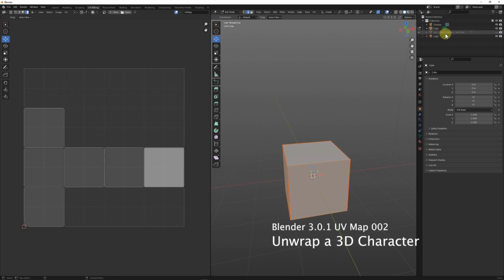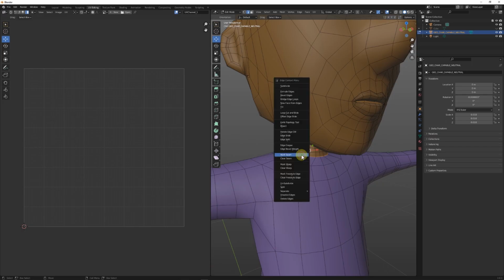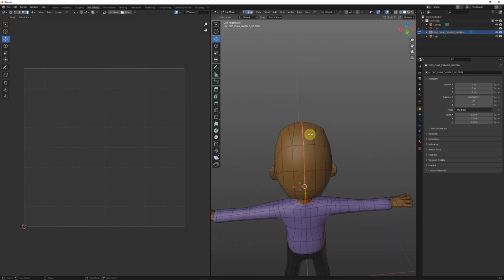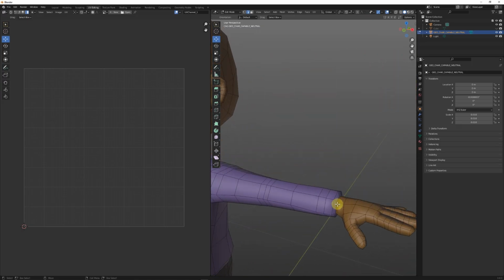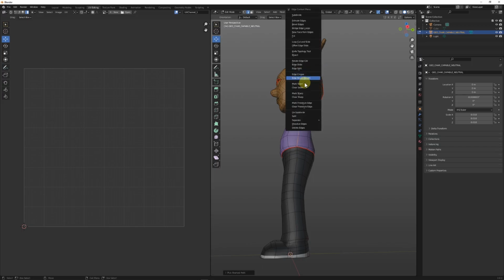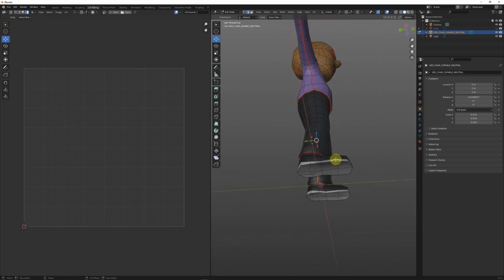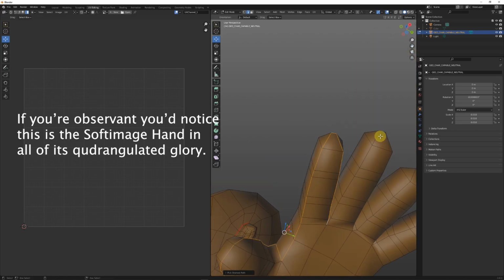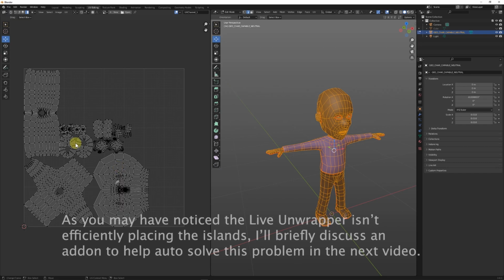Blender 3+ UV MAP 002 Unwrap a 3D Character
Unwrap a 3D Character